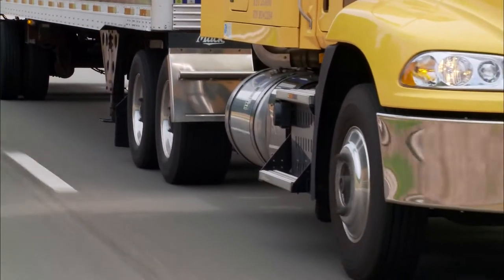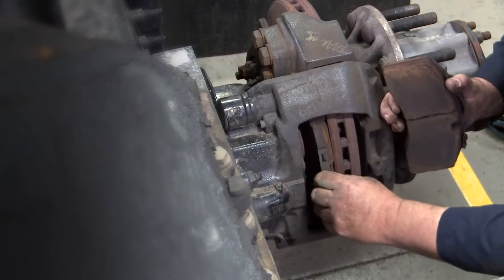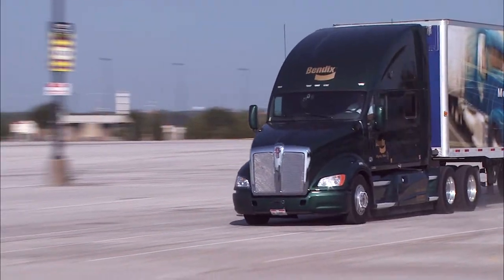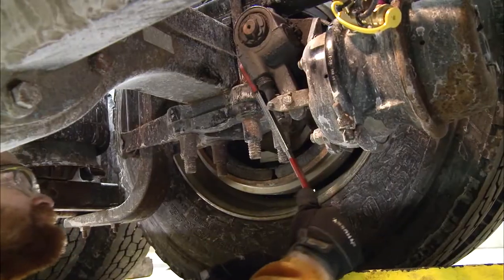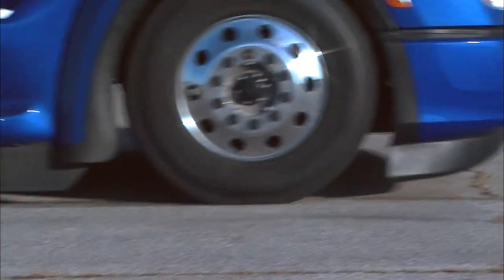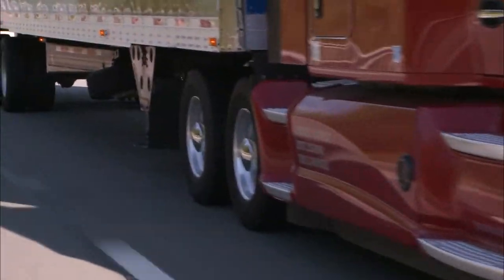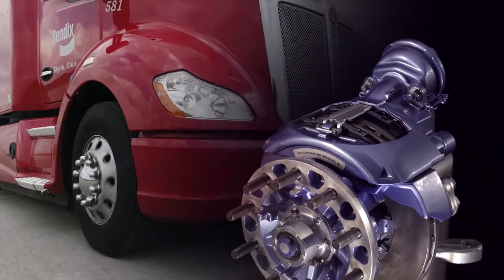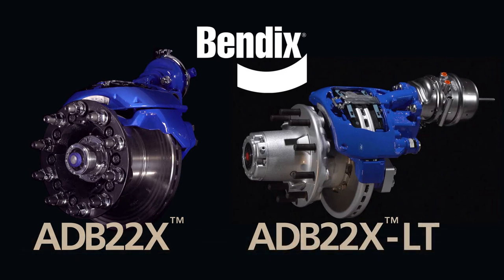Bendix Air Disc Brake Solutions for Tractors and Trailers (BW5058)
When it’s time to spec new tractors or trailers, there are many factors to consider, including which brake configuration best addresses safety needs and drives down total cost of ownership (TCO). Made in the USA and already on millions of tractors and trailers, the Bendix® ADB22X™ and ADB22X™-LT air disc brakes are here to meet any fleet’s specific braking preferences.

BW5058